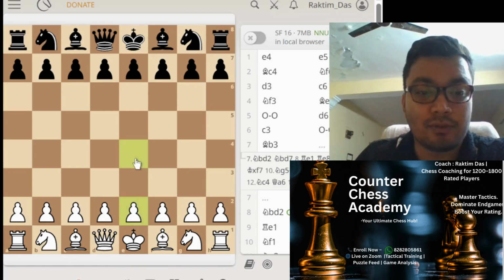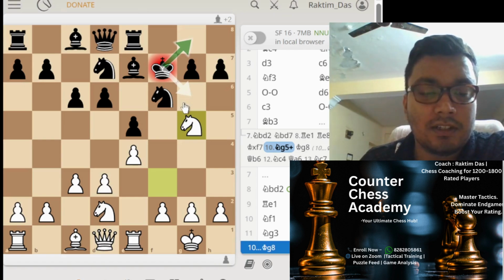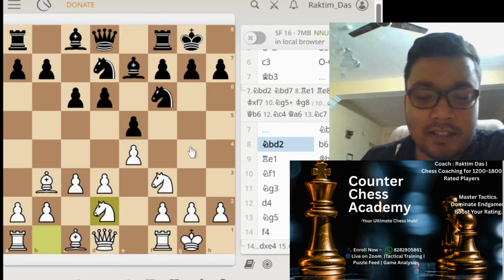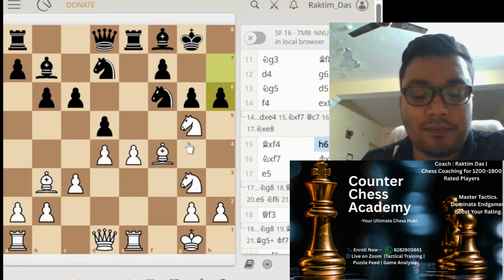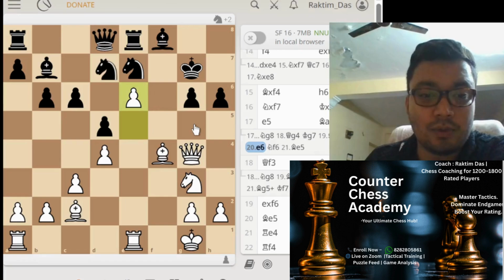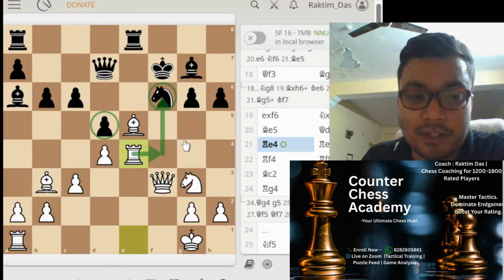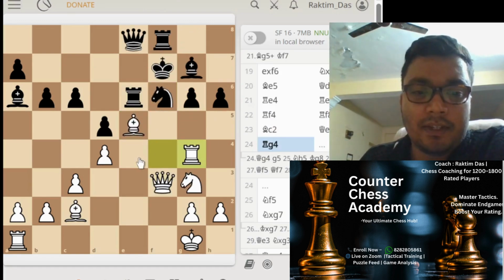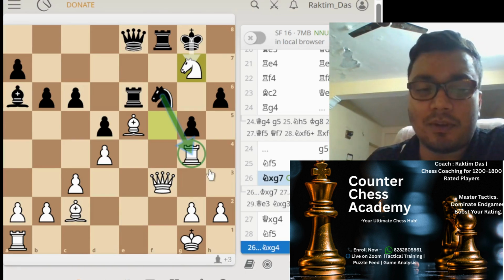Deadly Bishop Opening Tricks And Deep Analysis To Win Fast. Chess Traps For White And Black Players.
Unlock the secrets of the Bishop Opening and dominate your opponents with clever traps, tactical tricks and powerful attacking ideas! Whether you're a Beginner or an Intermediate player, this video breaks down key lines, move by move explanations and strategies that work in real games.
a) Learn deadly traps for White and Black
b) Surprise your opponents with uncommon moves
c) Boost your opponent repertoire
d) Perfect for players rated 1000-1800
e) Improve your chess IQ and Opening understanding

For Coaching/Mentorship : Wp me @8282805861